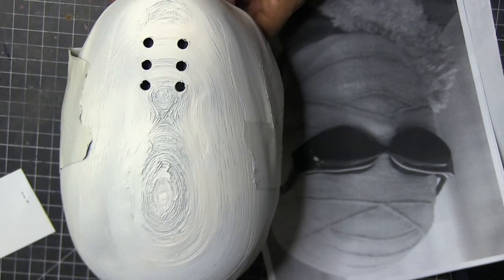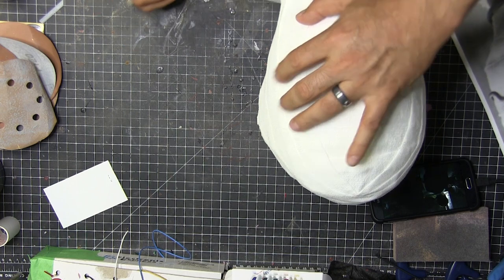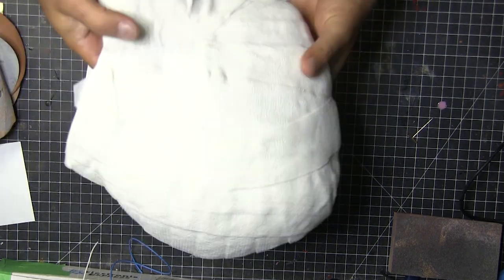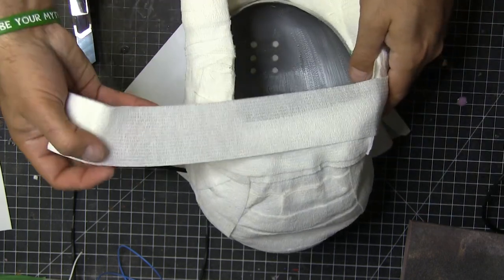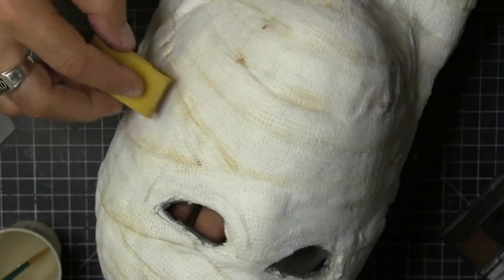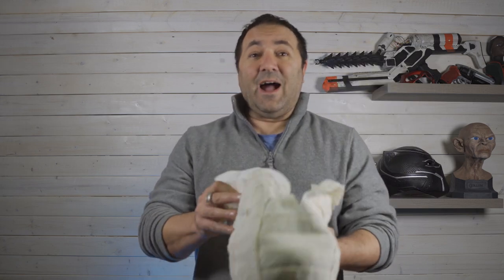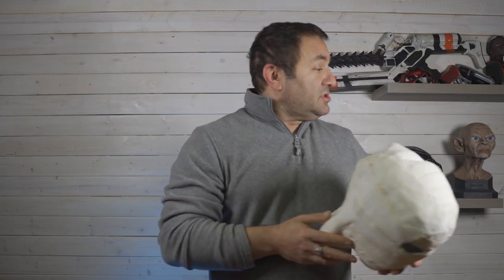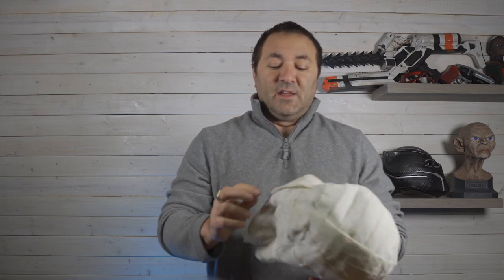Larry Trainor Doom Patrol Mask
In this video I start my Larry Trainor from Doom Patrol cosplay by making his iconic mask. For his mask I'll be using a 3D printed shell and real bandages to make it as realistic as possible.

Larry Trainor Cosplay Costume Negative Man Jacket Long Coat for Party Show

2 inch Vet Wrap Tape Bulk

H2H Mens Slim Fit Turtleneck Pullover Sweaters Basic Designed Ribbed Thermal Shirts

Raider Leather Fingerless Men's Motorcycle Premium Driving Gloves

SunglassUP Exaggerated High Pointed Tip Rockabilly Cat Eye Slim Vintage Sunglasses (Black Frame | Pink)

ELIMINATOR GOGGLES MOTORCYCLE PADDED EYEWEAR SMOKED TINT LENSES

Jacob Alexander Solid Color Men's Regular Tie

Ender 3

CREALITY CR-10